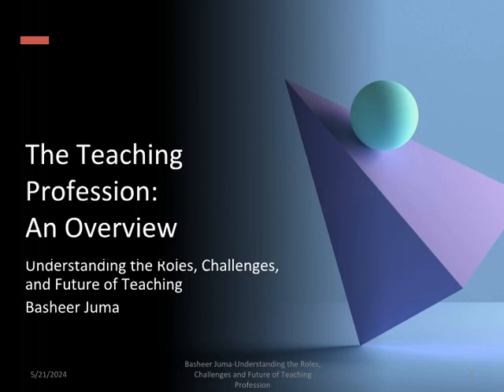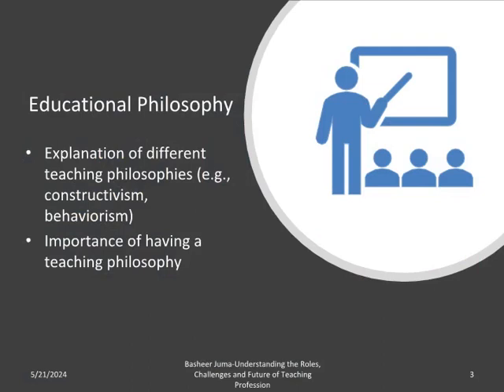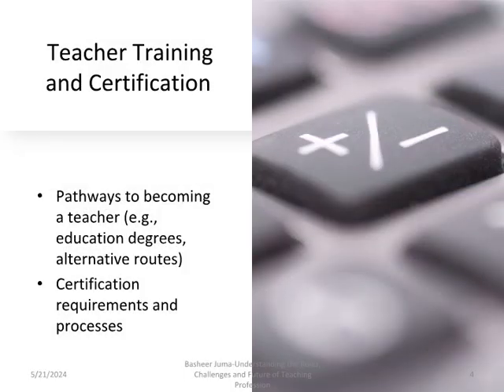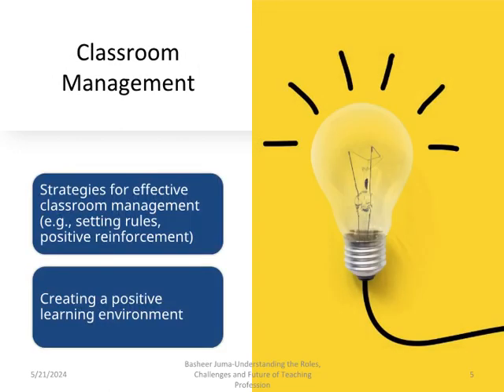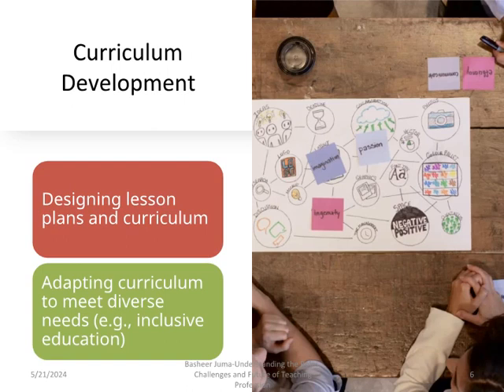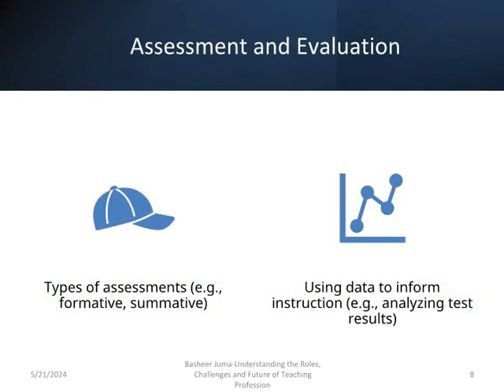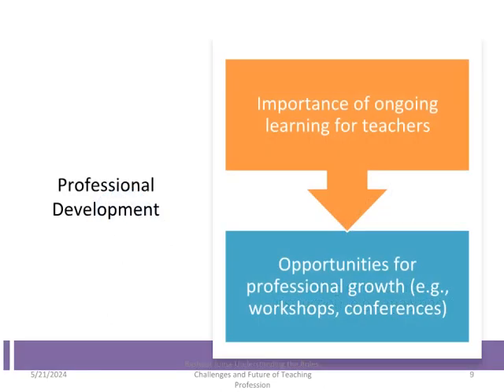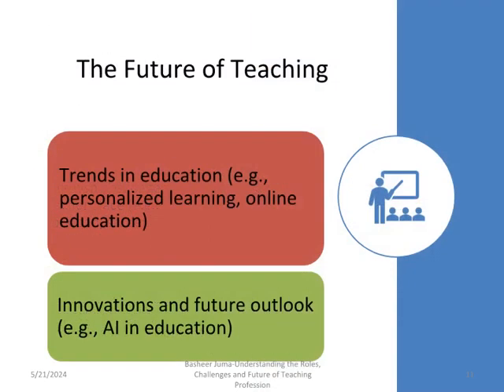Basheer Juma Teaching Profession Presentation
This is about the challenges of the teaching profession in a digital society.

1. Introduction to the Teaching Profession
2. Educational Philosophy
3. Teacher Training and Certification
4. Classroom Management
5. Curriculum Development
6. Instructional Strategies
7. Assessment and Evaluation
8. Professional Development
9. Challenges in the Teaching Profession
10. The Future of Teaching

Teaching Profession
Educational Philosophy
Teacher Training
Classroom Management
Curriculum Development
Instructional Strategies
Assessment and Evaluation
Professional Development
Teaching Challenges
Future of Teaching